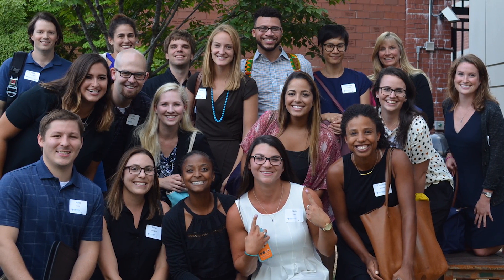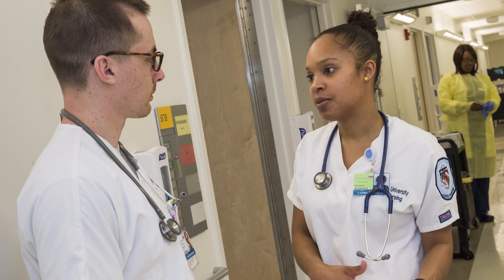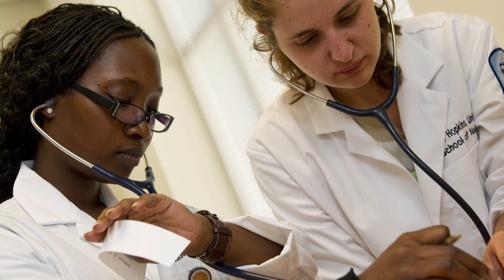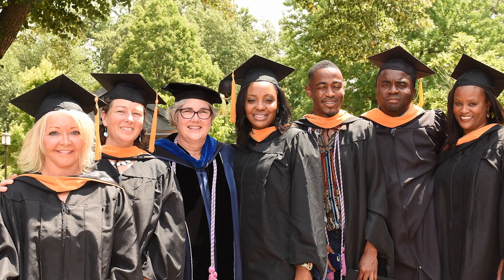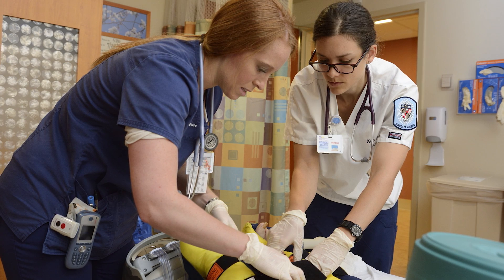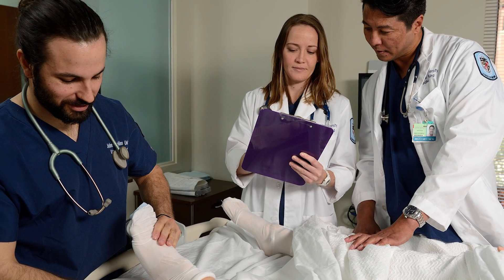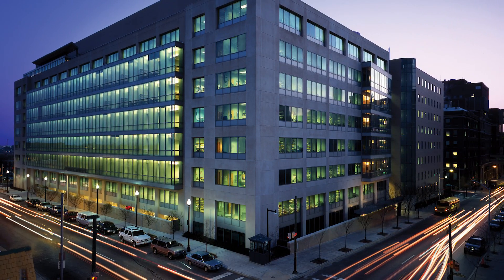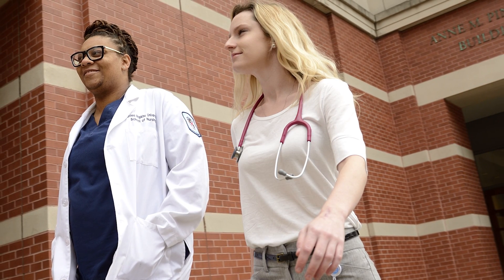Master of Science in Nursing: Entry into Nursing Program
Discover your pathway to nursing through the Johns Hopkins School of Nursing  MSN: Entry into Nursing Program. The program is designed for students with a bachelor’s degree in another discipline who want to pursue a nursing career. Dean Patricia Davidson and Executive Vice Dean Marie Nolan explain the benefits of the Hopkins program.